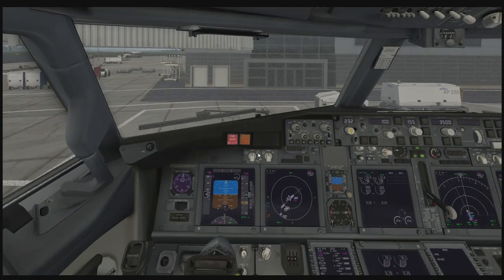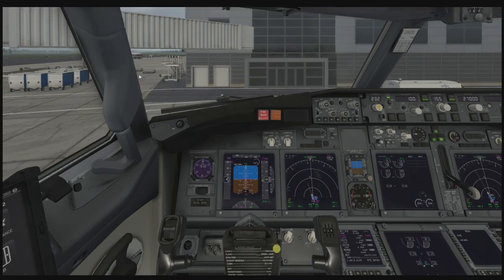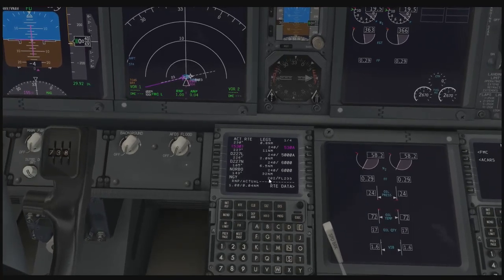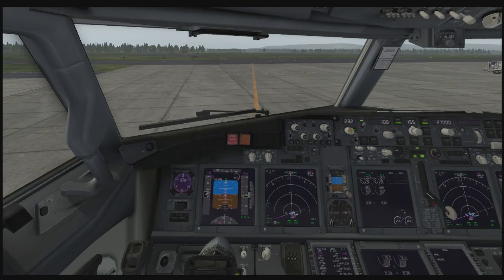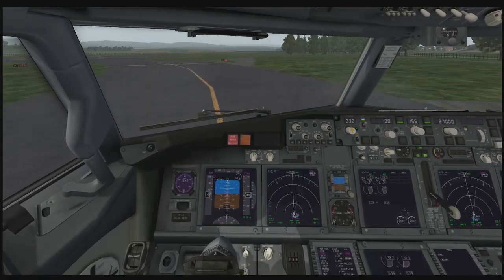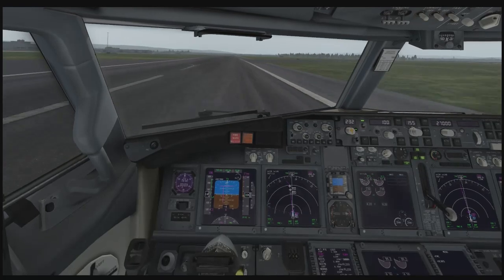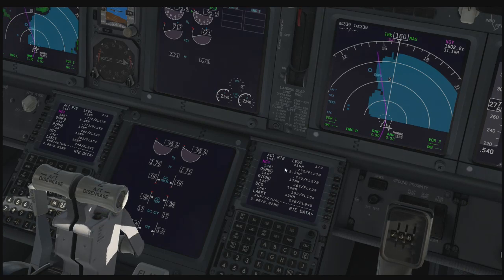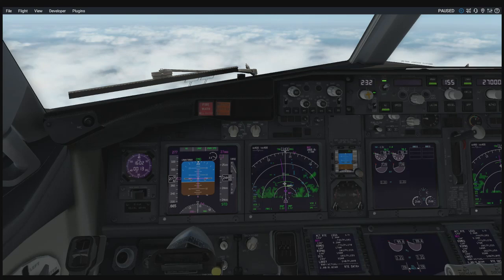X plane 11 Zibo mod 737 FMC setup and full flight part 2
This is a short tutorial series on how to create a flight plan and set up the FMC for the Zibo 737 aircraft for X plane 11.